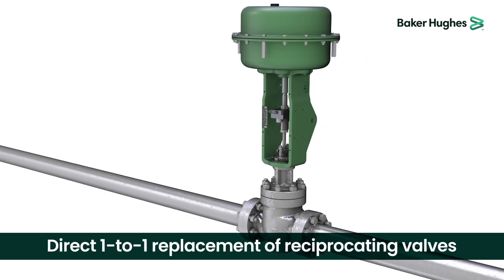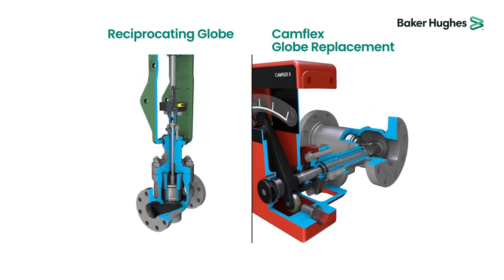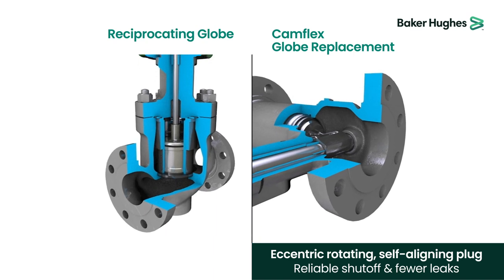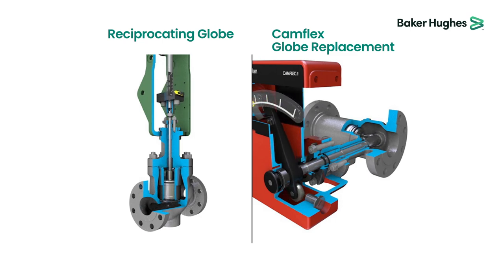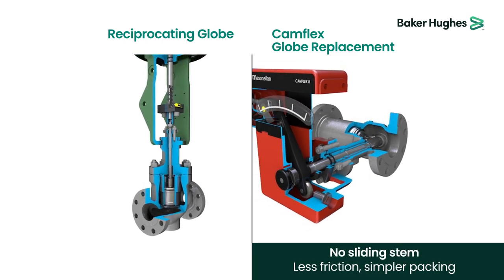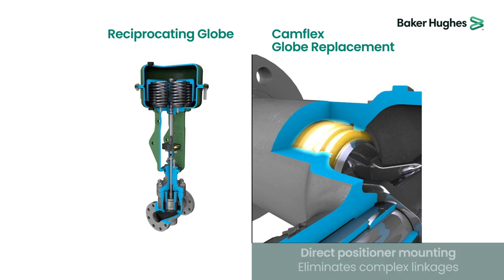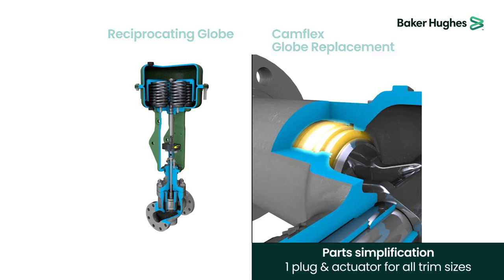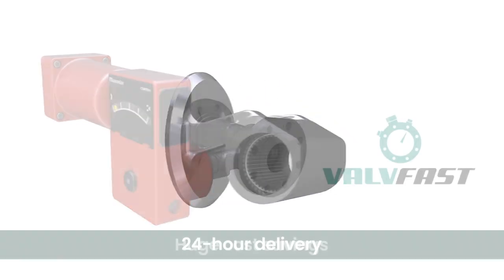BakerHughes Camflex GR (global replacement) valve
Our Masoneilan Camflex valve technology has over 1.2 million units installed worldwide in refineries, petrochemical and chemical plants, as well as most other industries. Since the original Camflex was introduced in 1968, its reliability has been proven in many applications where typical valves fail.